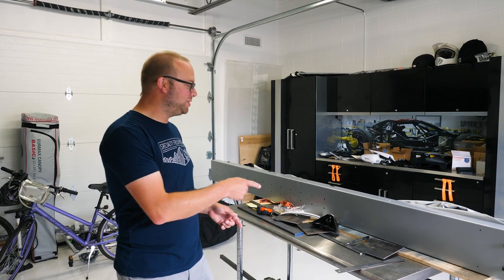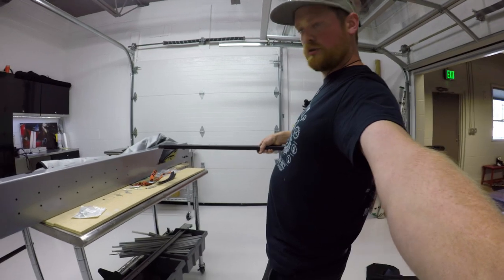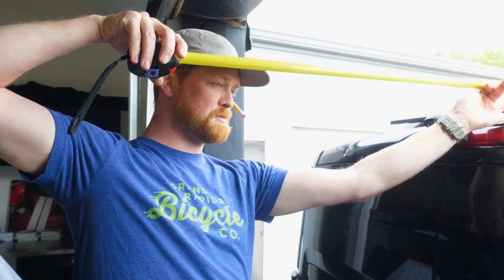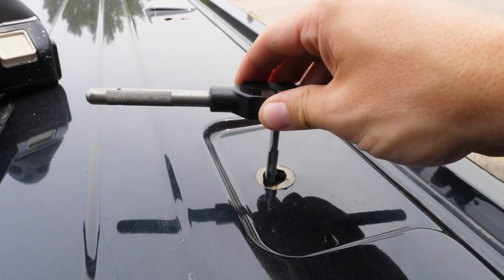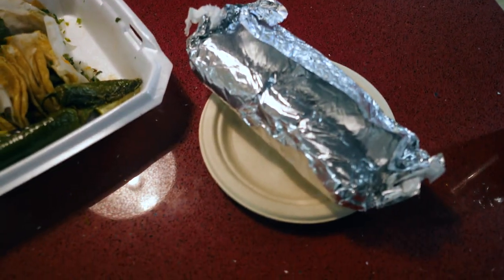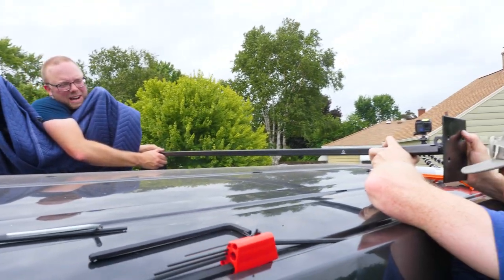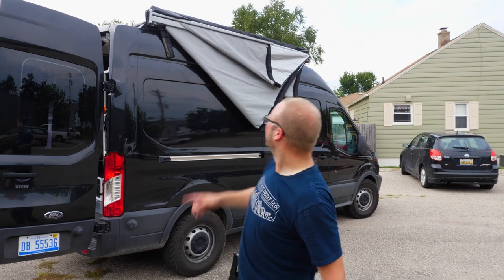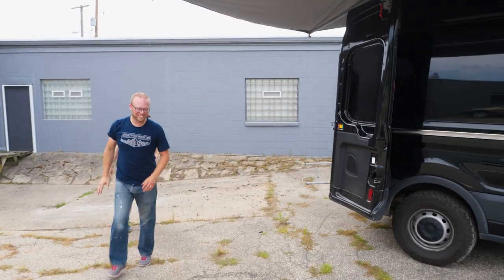Alu-Cab Shadow Awning on a Ford Transit video van. Vlog #11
Installing the Alu-Cab Shadow on a high roof Ecoboost Ford Transit. The Shadow Awn is super rad because it covers both the side door, and the rear doors with one awning that doesn't require poles.

Kind of tricky mounting, as we needed to fabricate a roof rack attachment to keep the awning above the rear view camera and rear doors. We cut up a factory Ford roof rack, using the default towers and crossbars. Cut and welded attachment plates and gussets to create a flat mounting scheme for the awning. Special care paid to support the hinge area of the awning itself to minimize any sagging.

It's also mounted up overhead, since the Transit is a high roof model. No problem, we have a step stool.